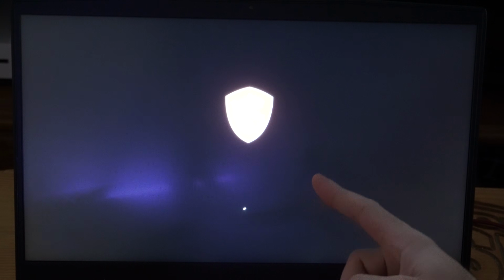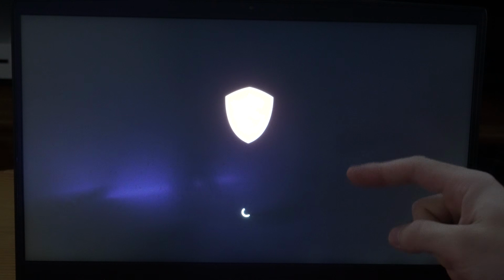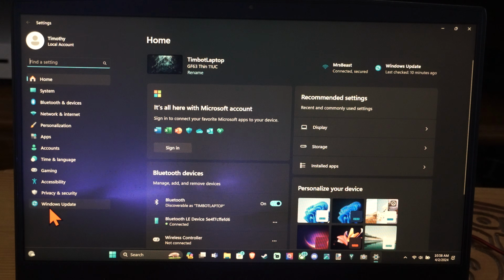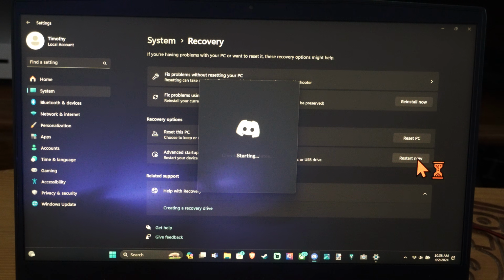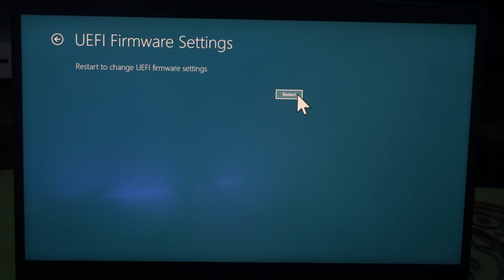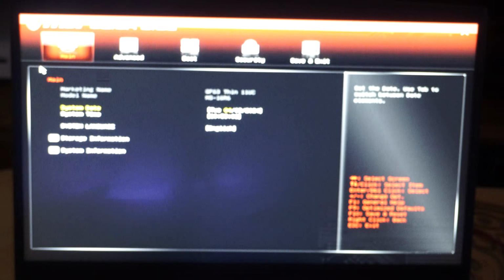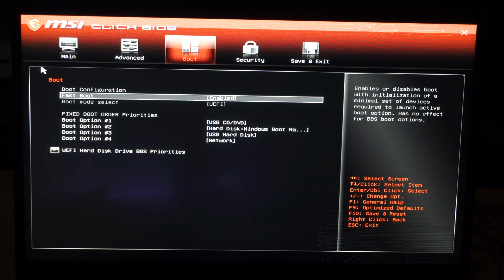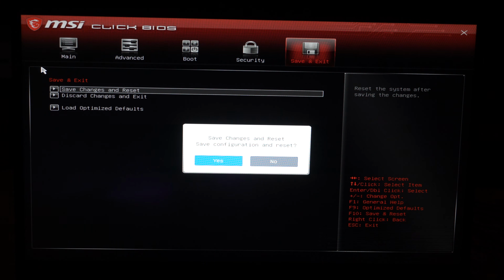How to Enable Fast Boot in Bios menu on Windows 10 or 11 PC (Settings Tutorial)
To enable or disable Fast Boot in the UEFI/BIOS of your Windows 10 or 11 PC, follow these steps:

Shut down your PC if it’s powered on.
Boot into the UEFI/BIOS firmware settings. The exact method to access the BIOS varies depending on your PC or motherboard manufacturer. Typically, you can do this by pressing a specific key during startup (often F2, F12, or Delete).

Once in the BIOS, navigate to the Boot tab.
Look for the Fast Boot option. Depending on your system, you might find it under different names or categories.
Select Fast Boot and choose whether to enable or disable it based on your preference.

Press F10 to Save & Exit Setup.
Confirm your selection by selecting OK.
Keep in mind the following points:

Fast Boot reduces boot time by initializing only a minimal set of devices required for launching the active boot option.
If you enable Fast Boot, you may not be able to boot from a USB flash drive unless you boot from the USB within Windows.

Disabling Fast Boot might be necessary if you use Wake-on-LAN, as it can cause issues when your PC is shut down with Fast Boot enabled.
In some cases, Windows Updates may fail if Fast Boot is enabled.